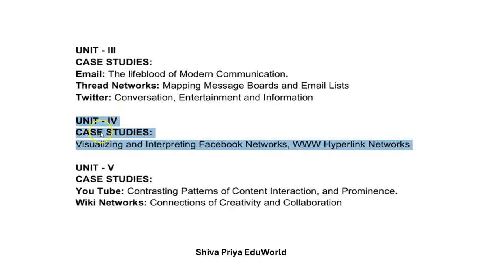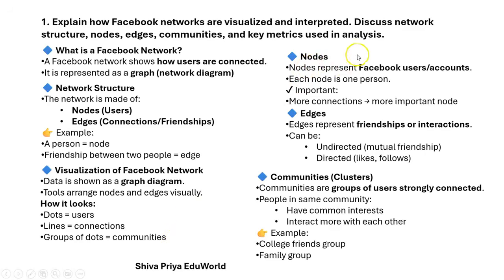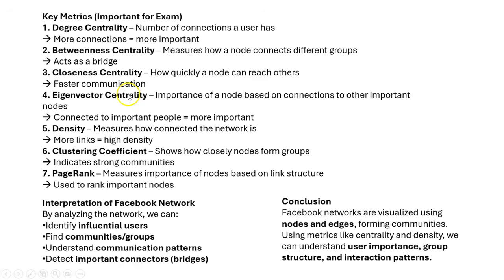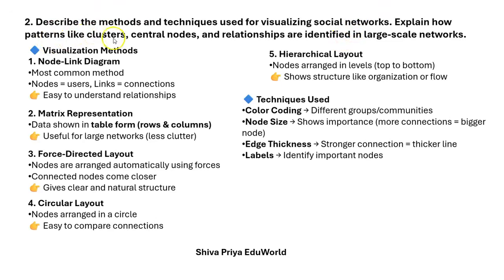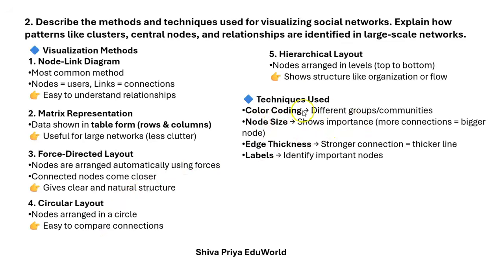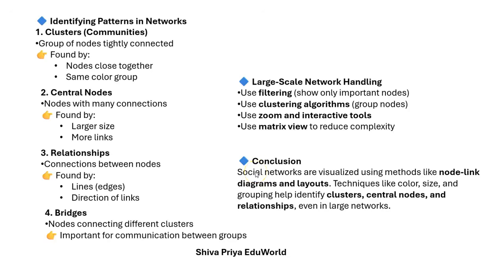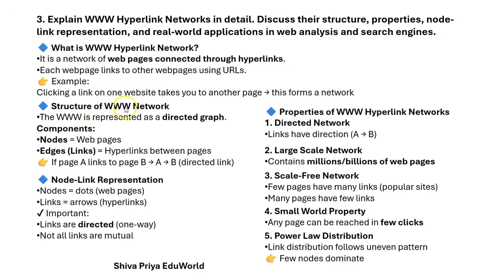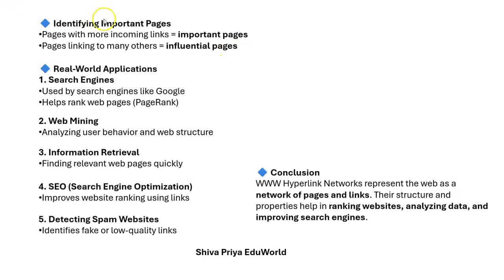Social Network Analysis Unit-4 | Facebook Networks & WWW Hyperlink Networks | JNTUH R22 | Must Watch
SNA Unit 4 Explained in 15 Min | Facebook & WWW Networks | 90% Marks Guarantee
Unit-4 SNA Important Topics | Facebook Visualization & Hyperlink Networks | JNTUH 4-2

Social Network Analysis Unit-4 explained in a simple and exam-oriented way!

In this video, you will learn:
Visualizing and interpreting Facebook networks
Nodes, edges, communities, and key metrics
WWW Hyperlink Networks structure and properties
Real-world applications in search engines

Covers complete Unit-4 syllabus
Helps you score 90% marks in exam

📚 Suitable for:
JNTUH R22 4th Year 2nd Semester students
B.Tech students preparing for exams

Social Network Analysis Unit 4
SNA Unit 4 JNTUH R22
Facebook network visualization
WWW hyperlink networks explained
Hyperlink network structure
Social network analysis easy explanation
SNA important questions unit 4
JNTUH 4-2 SNA notes
Facebook network analysis metrics
PageRank hyperlink networks
Web structure mining SNA
Unit 4 SNA exam preparation